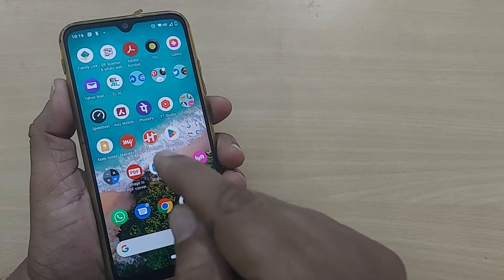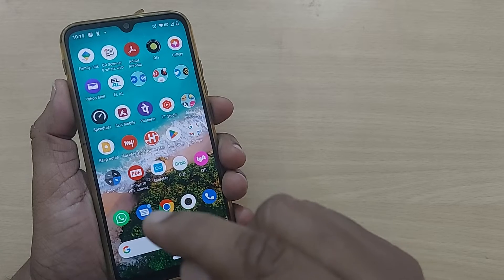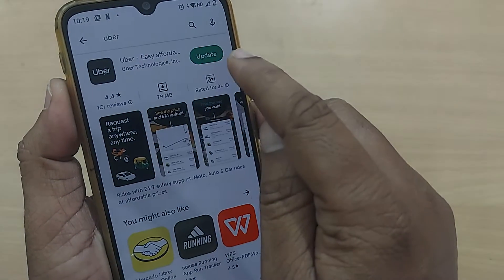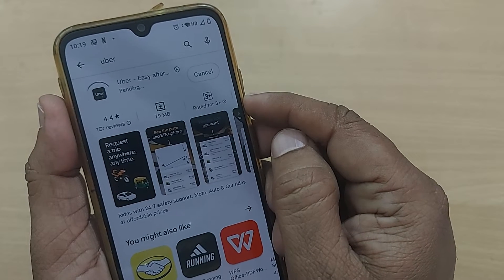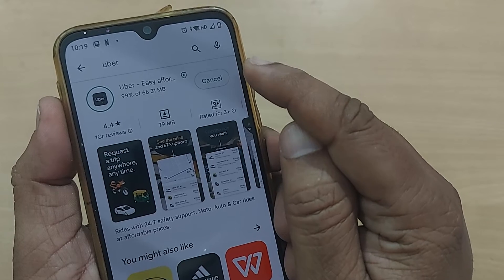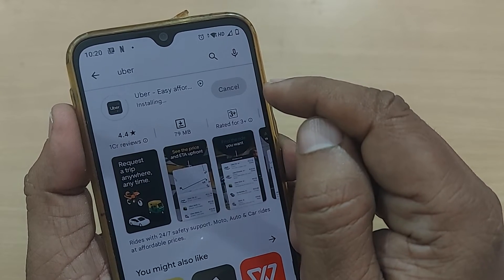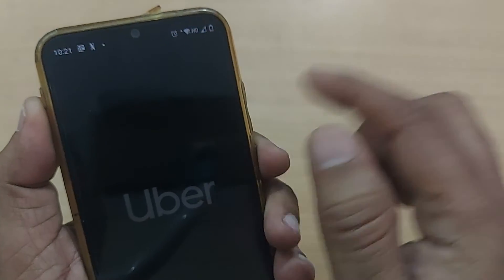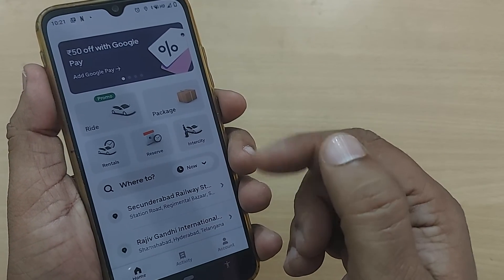how to update uber app to latest version